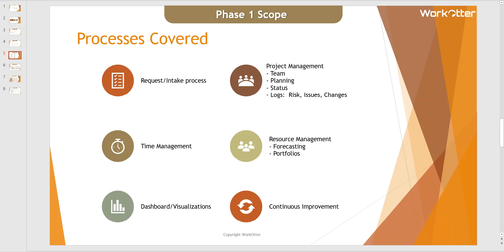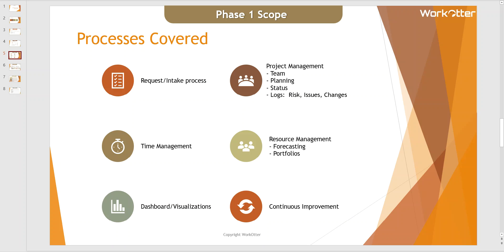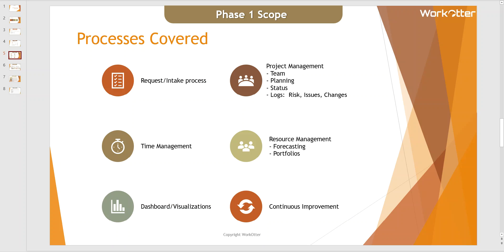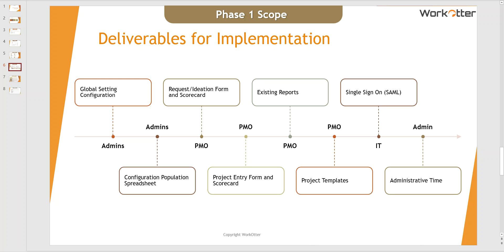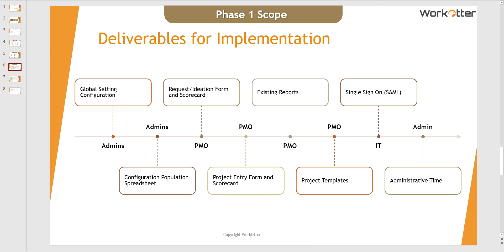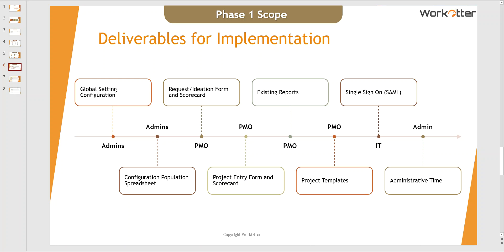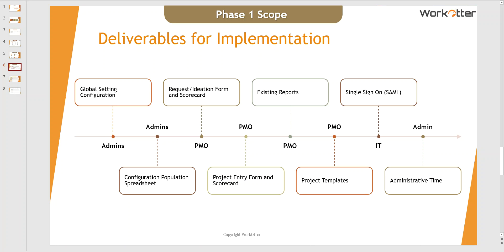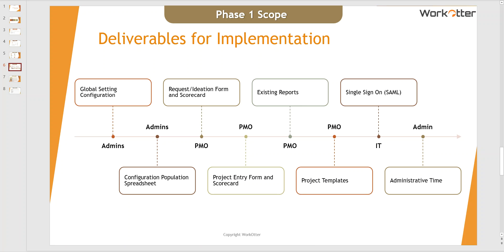Introduction to Deliverables Needed to Succeed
This is part of a series on how to implement WorkOtter - a simple, sensible and supportable SaaS PPM solution.

In this video we introduce you to the deliverables typically part of the implementation.